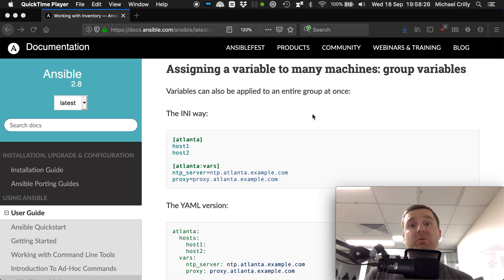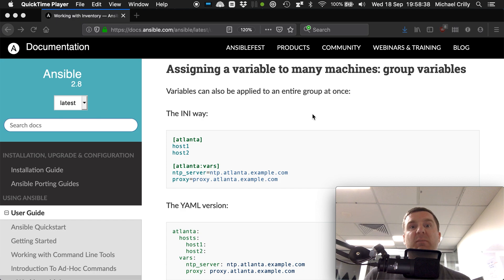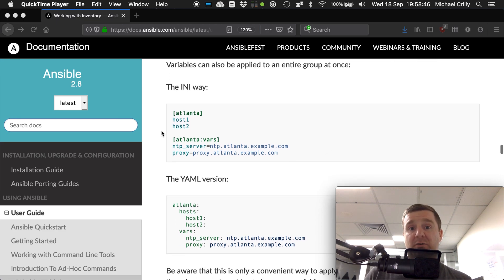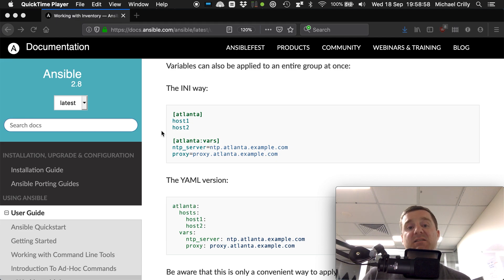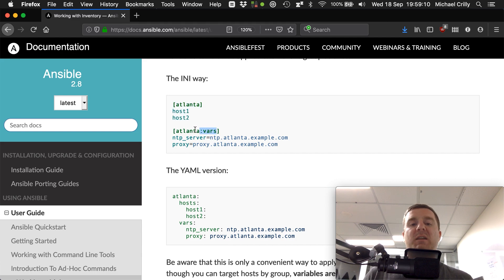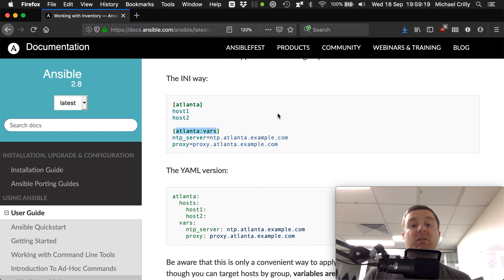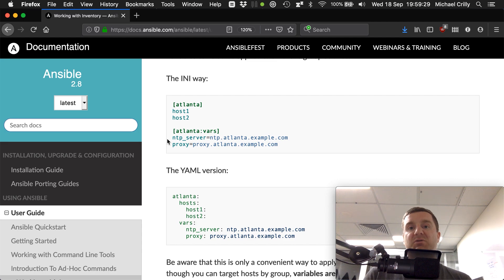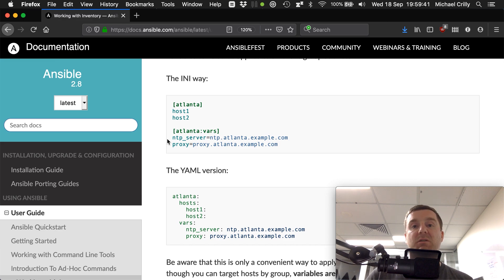Using Group variables in an Ansible Inventory